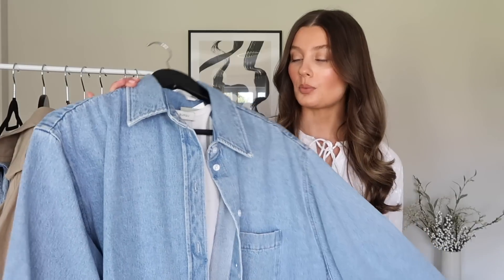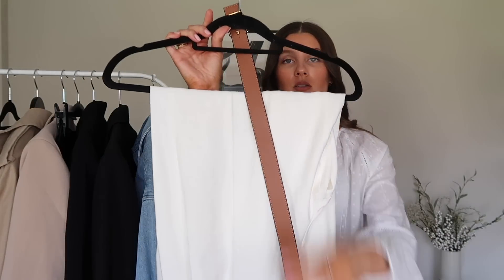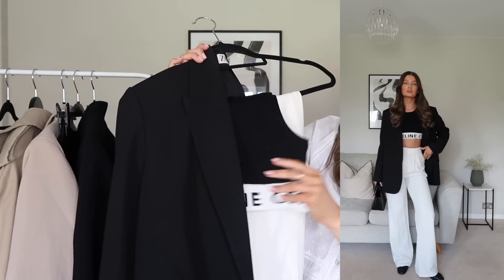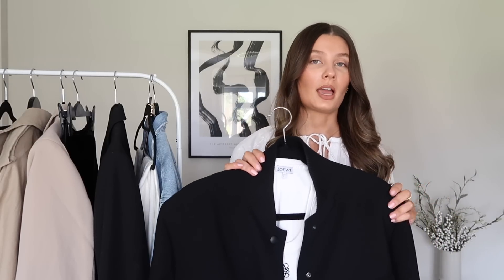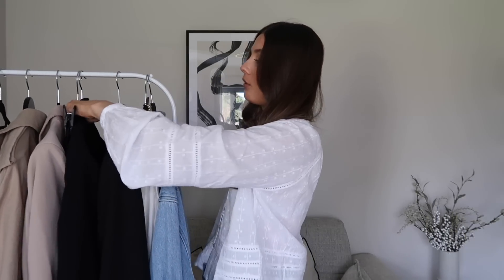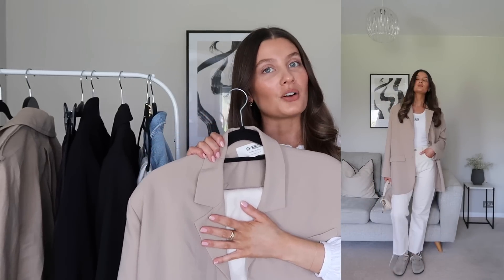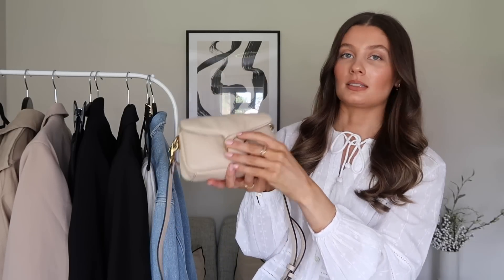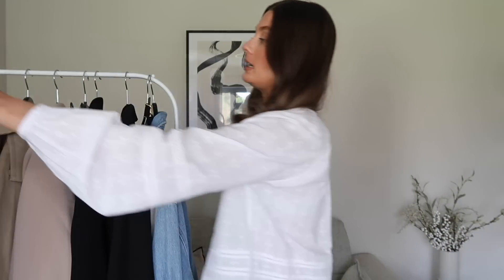5 SPRING OUTFITS | CASUAL LOOKS | Amy Beth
Hi everyone, I hope you all enjoyed this video, which outfit is your favourite?xxx

Outfit 1
White linen trousers

Outfit 2
*Black blazer

Outfit 3
*Black slip skirt

Outfit
*White jeans

Outfit 5
*Weekday jeans